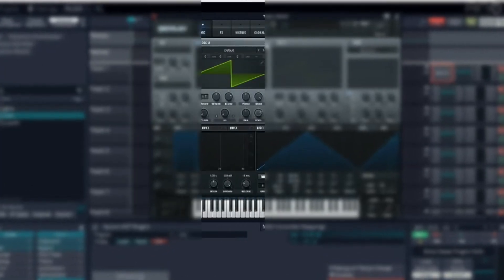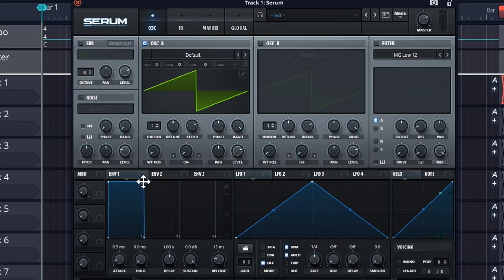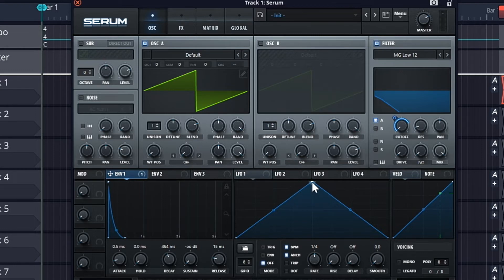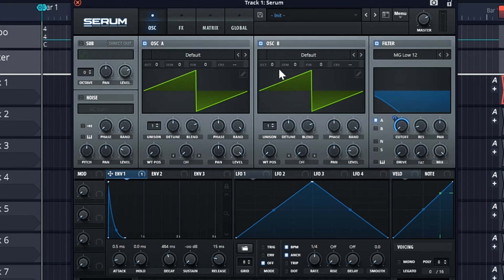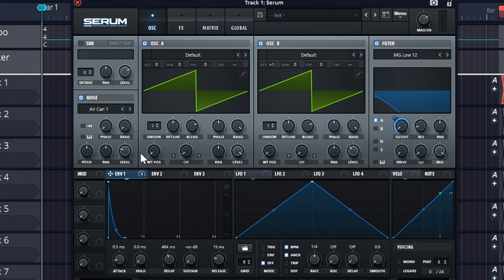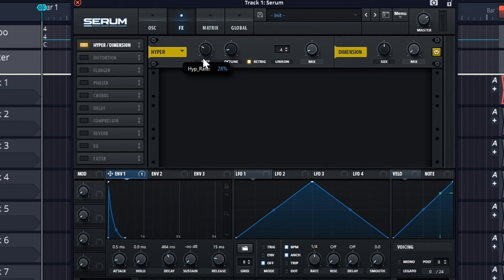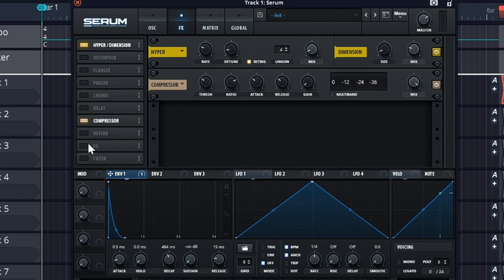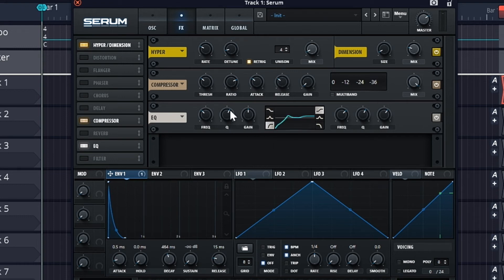HOW TO MAKE PLUCKS IN SERUM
Yo guys
My name is SICCMODE,
And today I'll show you how to make plucks in serum
So let's just get right into it.